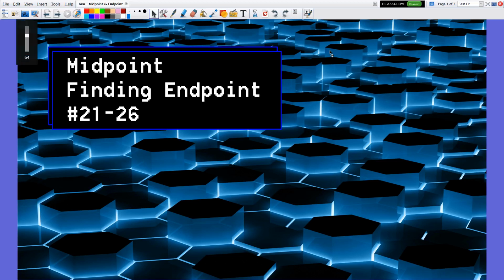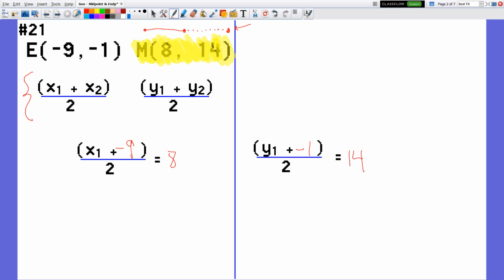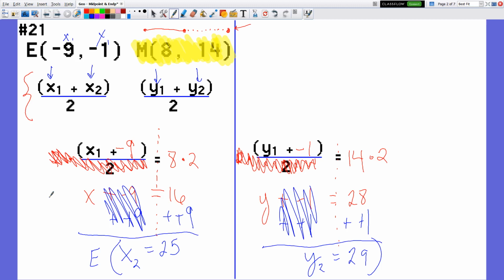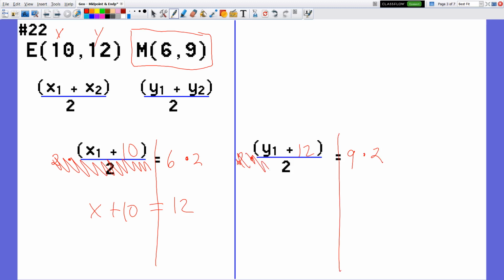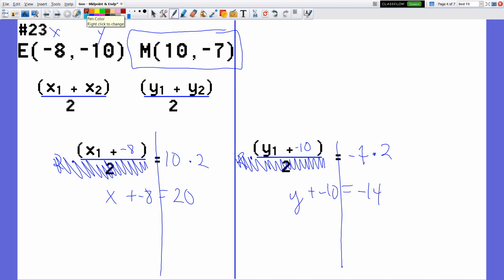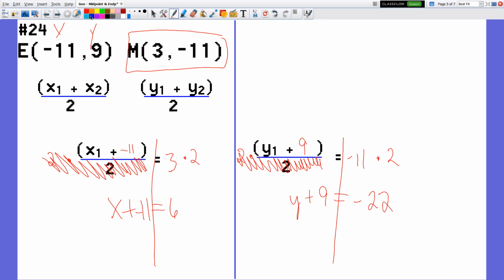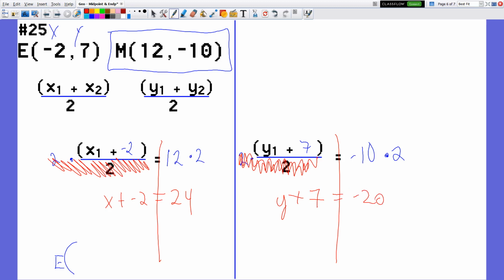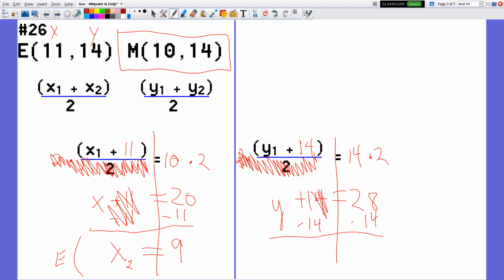Geo - Midpoint Practice #21-26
6 Practice problems when given the End point and Midpoint.  Where is that other darn End point?